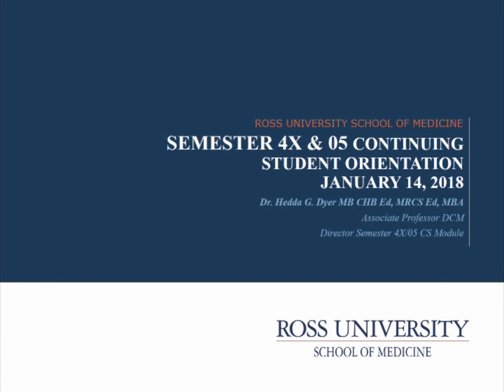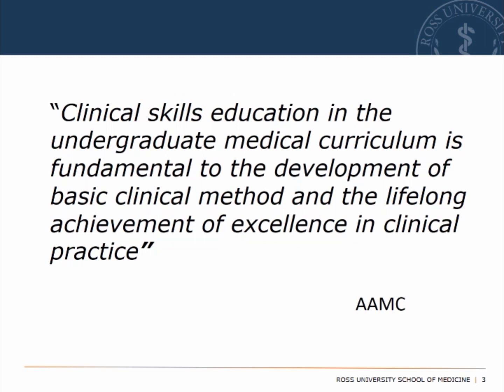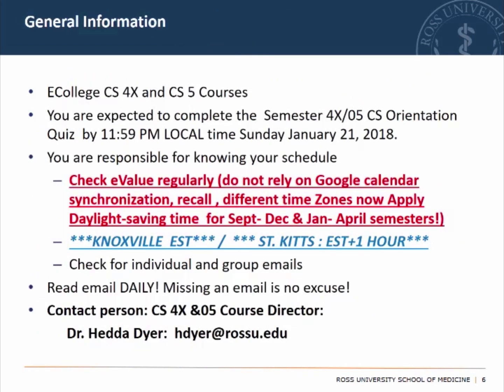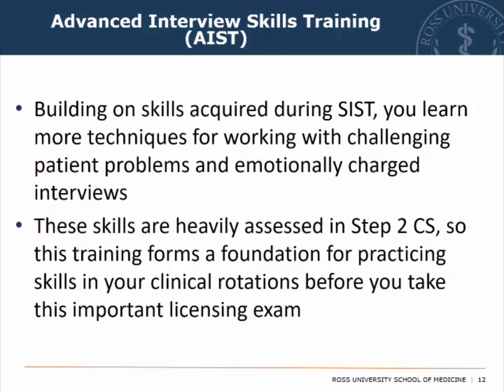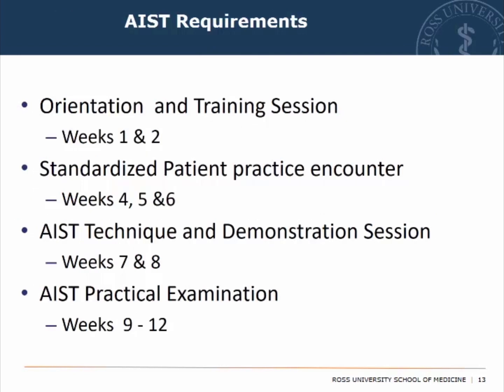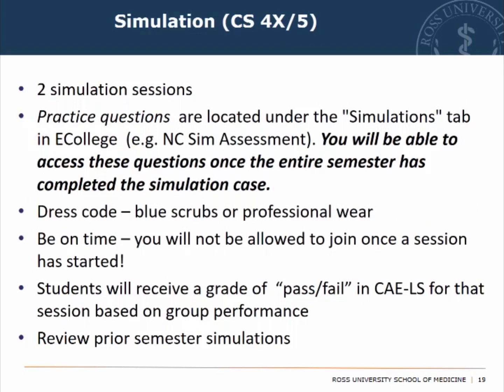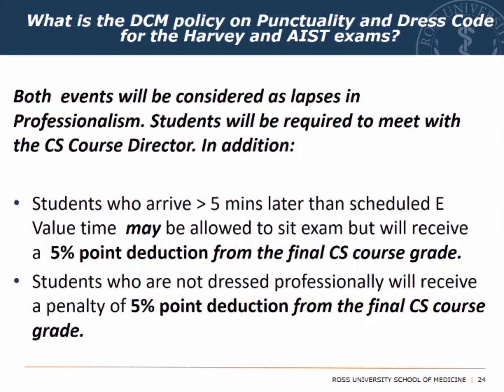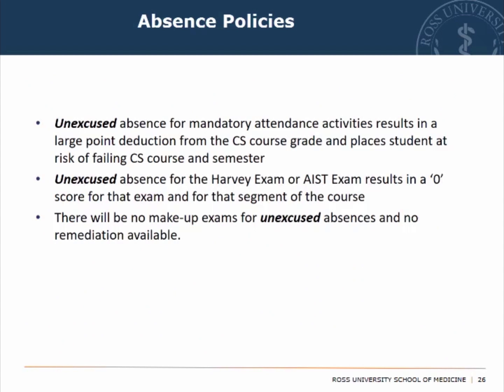Semes4x 05 Dyer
4X/5C